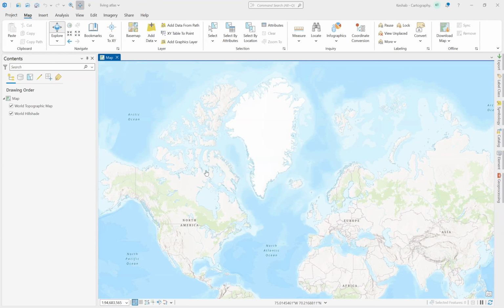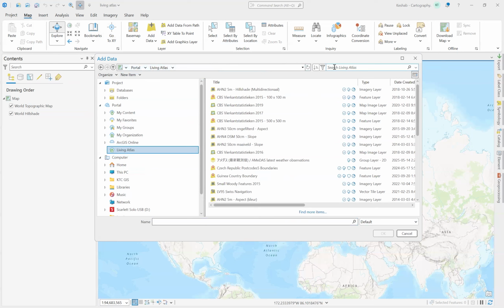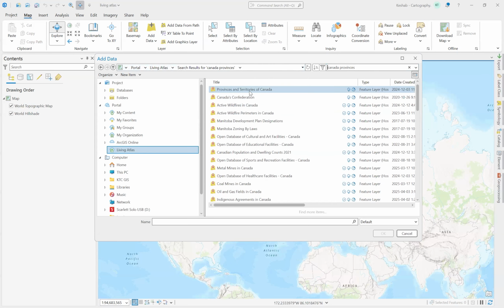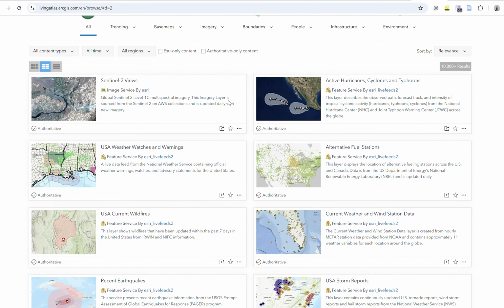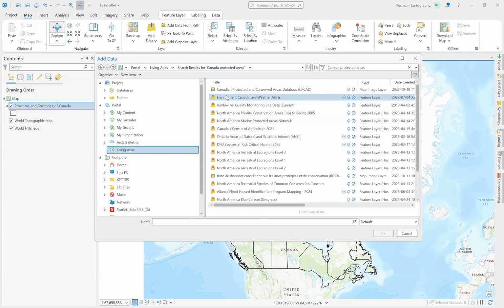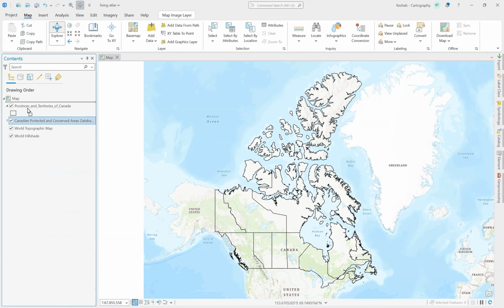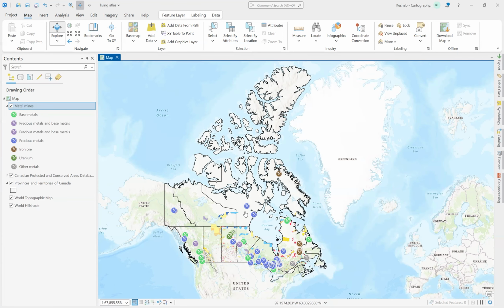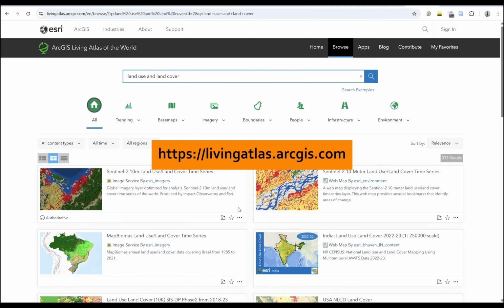How to Use Esri's Living Atlas in ArcGIS Pro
How to Use Esri's Living Atlas in ArcGIS Pro | Canada Data Demo (Boundaries, Protected Areas & Mines)

Unlock the power of pre-authored, ready-to-use geospatial data in this ArcGIS Pro tutorial! In this video, I'll show you how to access and use Esri's Living Atlas of the World to instantly add high-quality layers to your maps.

Struggling to find reliable boundary, environmental, or infrastructure data? The Living Atlas is a curated collection of global geographic information from Esri and its partners, and it's built right into ArcGIS Pro. I'll walk you through the entire process, from finding the Living Atlas to searching for and adding specific datasets.

In this demo, we will search for and add three key layers for Canada:
✅ Canada's Boundary (Country & Provinces)
✅ Protected Areas (National Parks, Reserves, etc.)
✅ Mine Sites Location Data

By the end of this video, you'll be able to efficiently find and integrate authoritative Living Atlas data into your own GIS projects, saving you hours of manual data collection and processing.